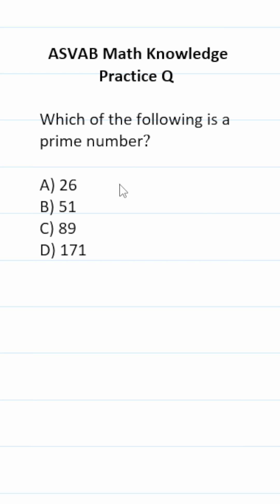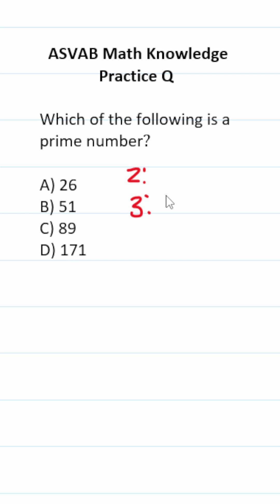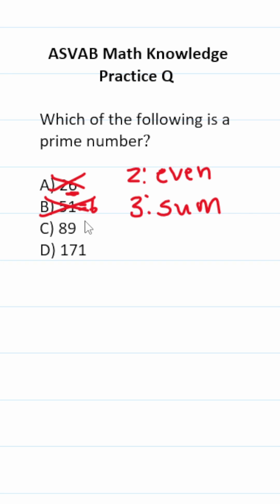ASVAB/PiCAT Math Knowledge Practice Test Question: Prime Numbers acetheasvab with grammarhero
​​​​​In this video, Grammar Hero works out a practice test question that requires you to quickly determine whether a number is prime or not. This question should closely mirror what you should expect to see in the Mathematics Knowledge (MK) subtest of  the  Armed Services Vocational Aptitude Battery (ASVAB) as well as the Pre-screening internet-delivered Computer Adaptive Test (PiCAT).